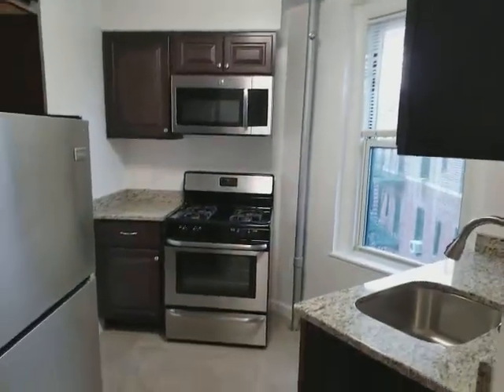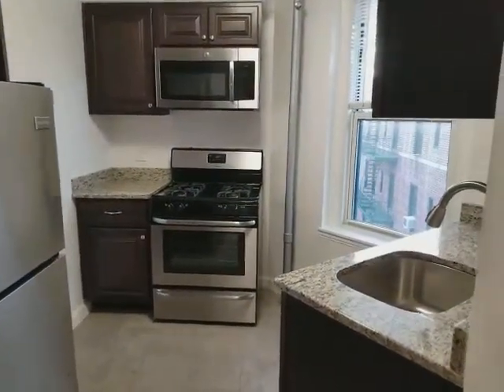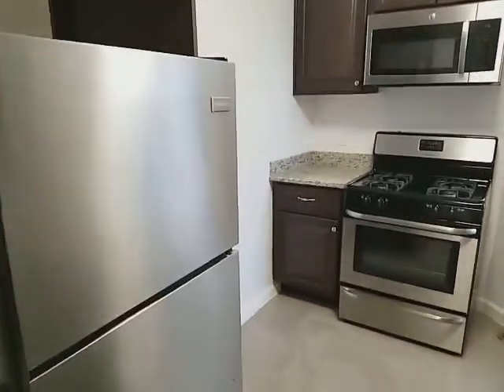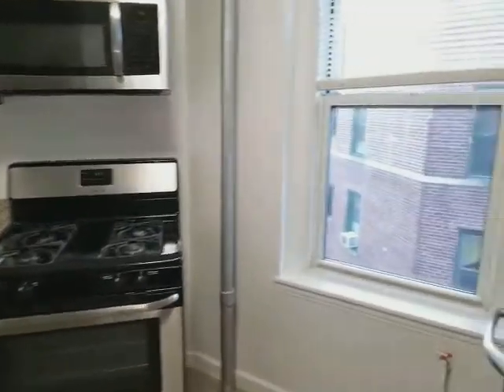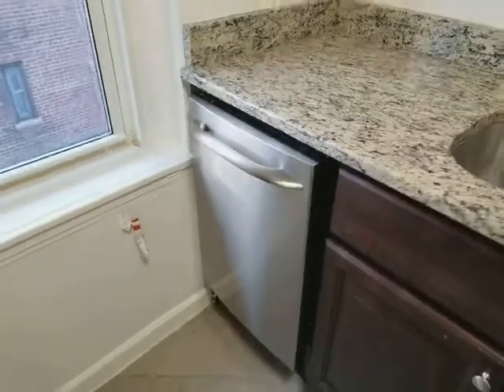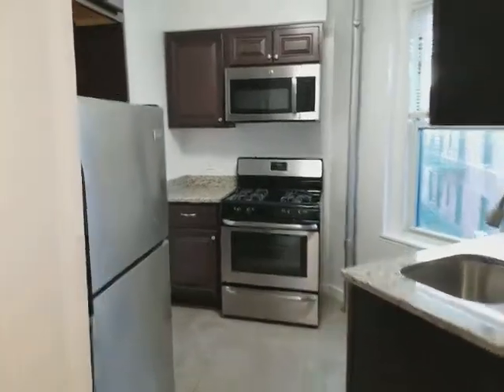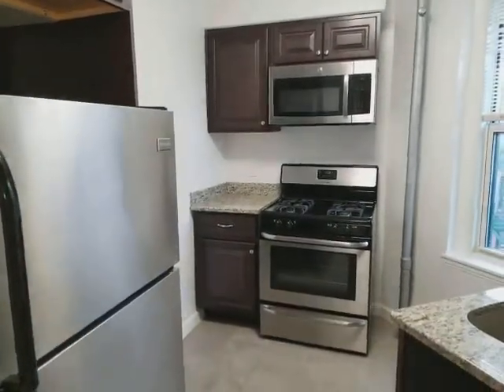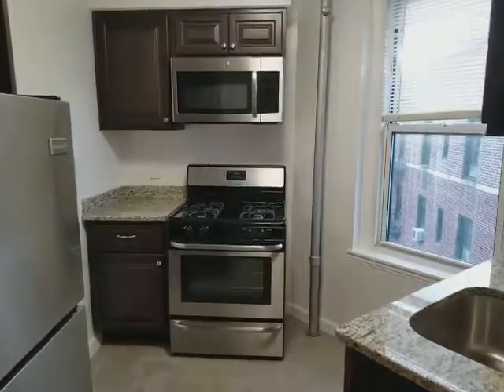LUXURY LG STUDIO IN JACKSON HIGHTS NY , S/S APPLIANCES , RENOVATED ,NEAR TRANSPORTATION AE91-E62